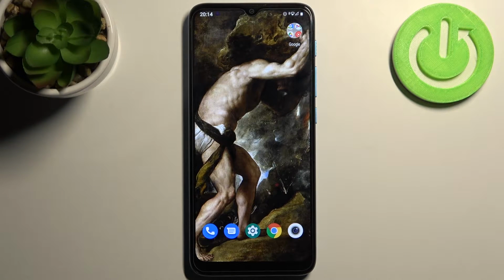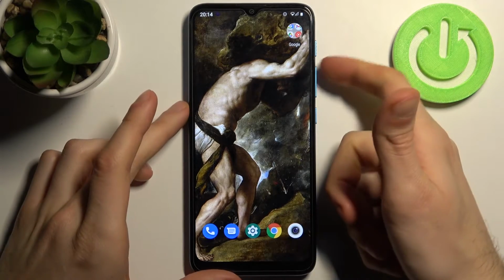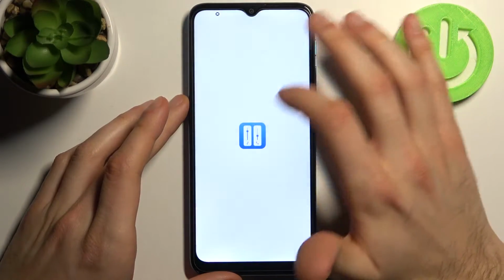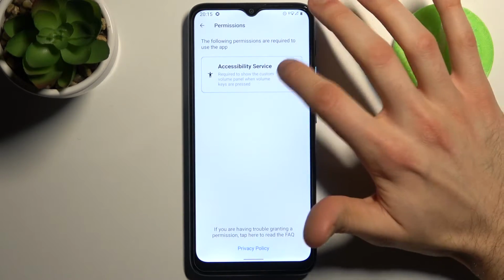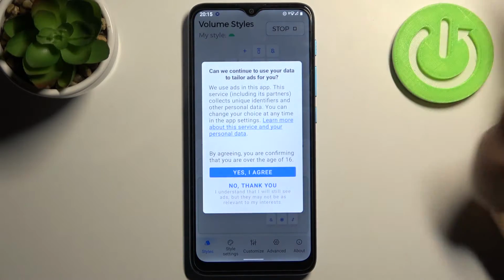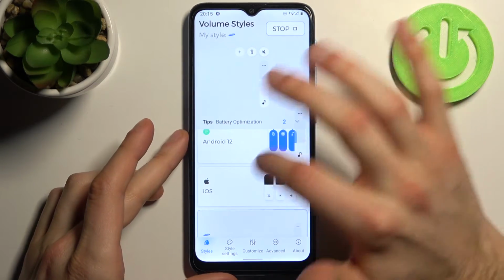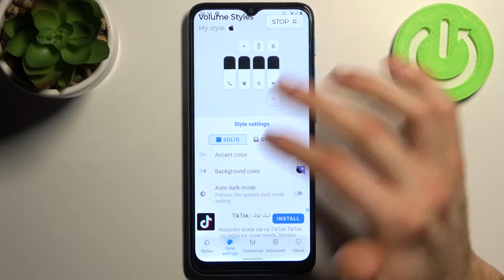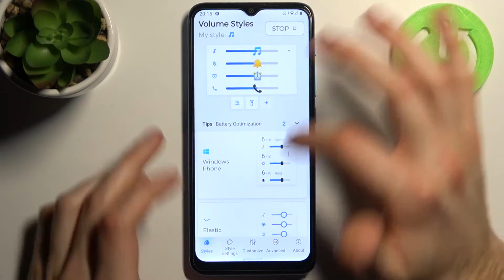How to Change Volume Panel Style in Motorola E7i Power – Download Volume Styles App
Today, our expert would love to show you how to Change Volume Panel Style in Motorola E7i Power! Follow all steps left above, and find out how to install Volume Styles App and Operate it. This way you’ll be able to apply the perfect Volume Panel and enjoy it every time it’s needed. Let’s begin!

How to Download and Apply Volume Styles App in MOTOROLA MOTO G60S? How to Volume Styles App on MOTOROLA MOTO G60S? How to Download Volume Panel Applications in MOTOROLA MOTO G60S? How to Apply Volume Panel App on MOTOROLA MOTO G60S? How to Customize Volume Panel in MOTOROLA MOTO G60S?